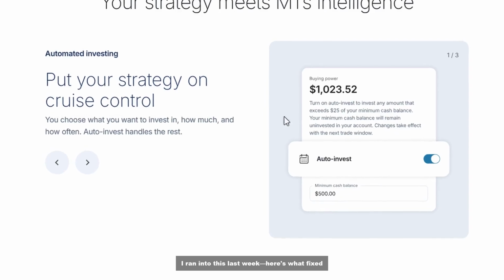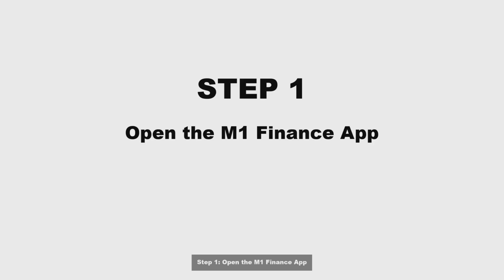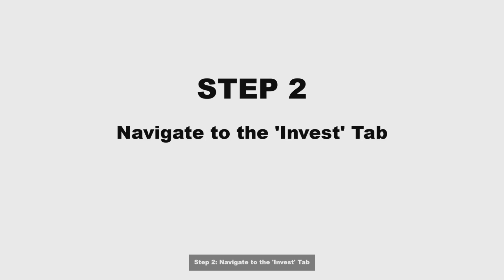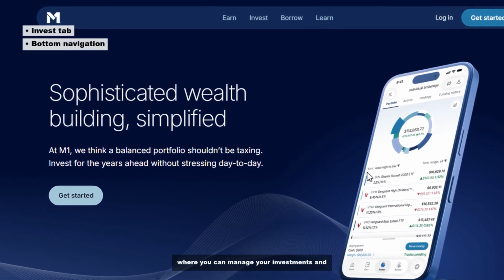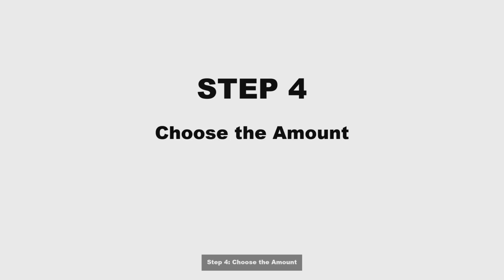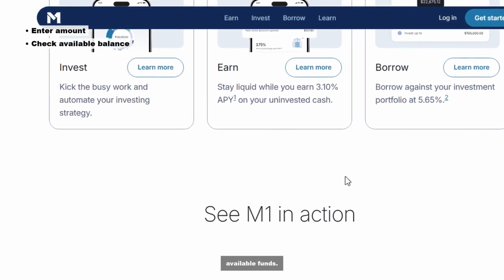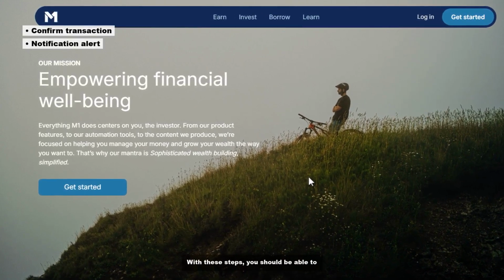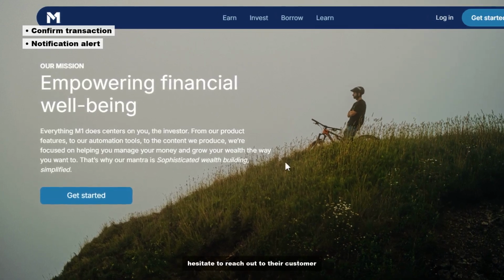How To Withdraw Money On M1 Finance 2026 (EASY GUIDE)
In this video, we will show you how to withdraw money on M1 Finance 2026 (EASY GUIDE). Learn the step-by-step process to easily access your funds and manage your investments effectively.